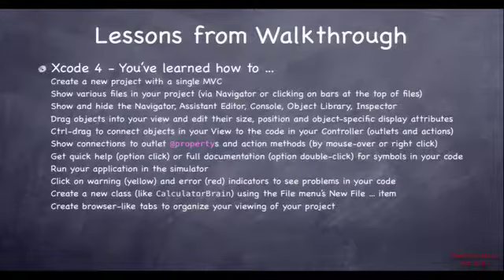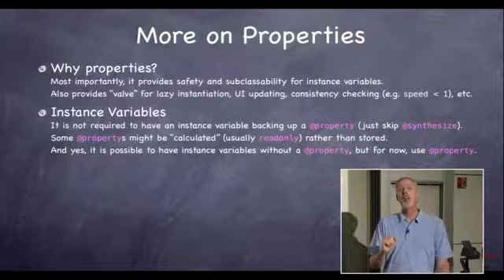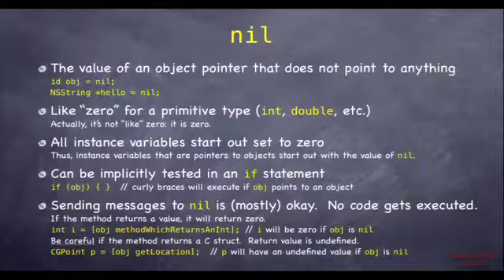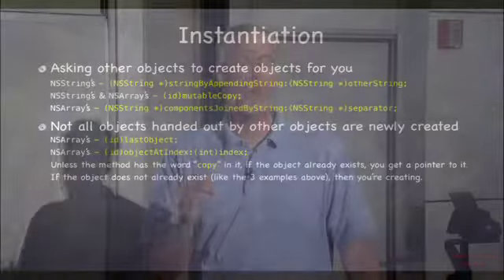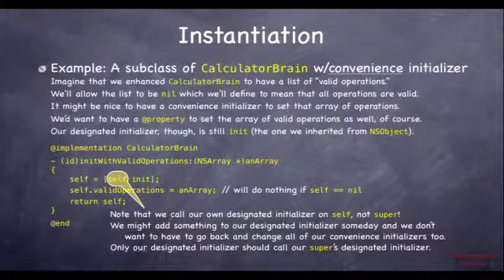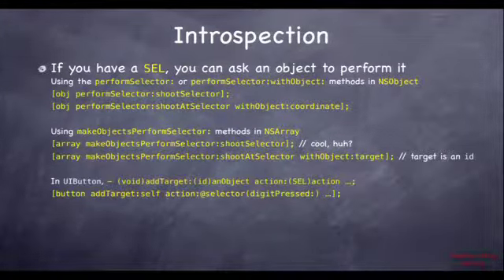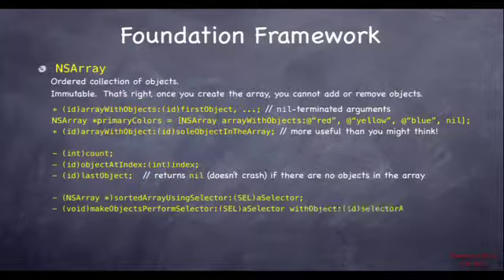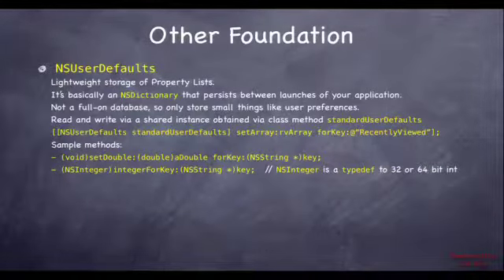3 Objective C October 4, 2011) S